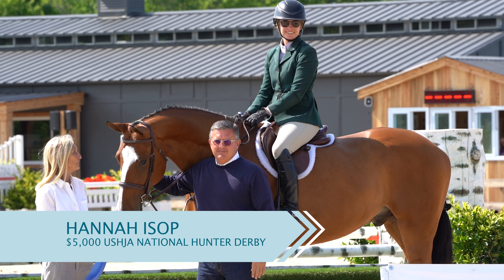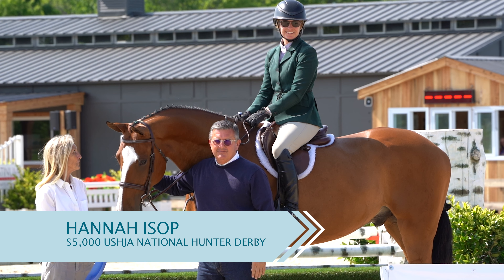Hannah Isop and Sir Henry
Hannah Isop and Sir Henry Shine in $5,000 USHJA National Hunter Derby at HITS-on-the-Hudson I